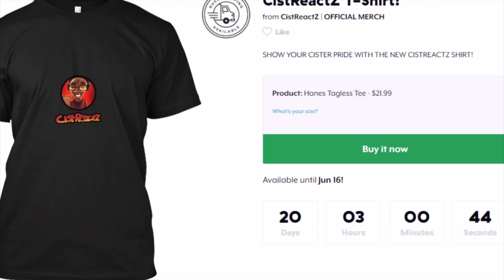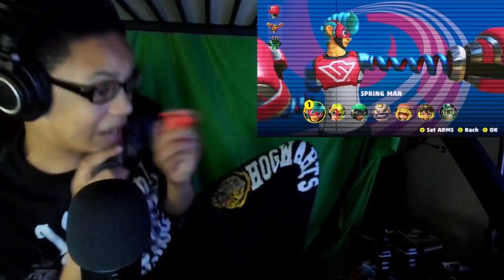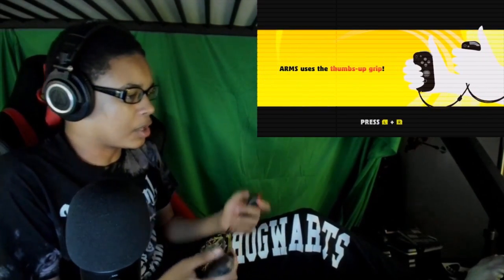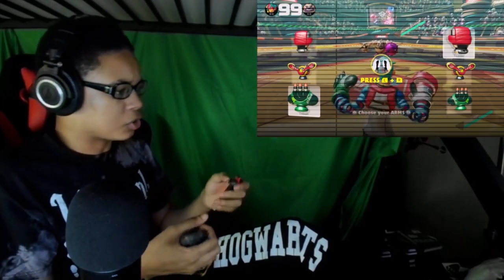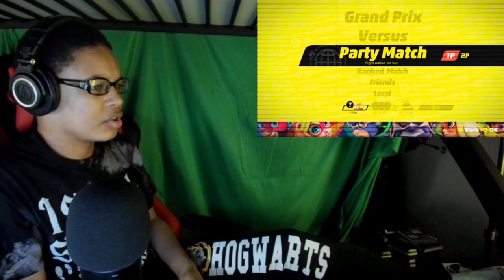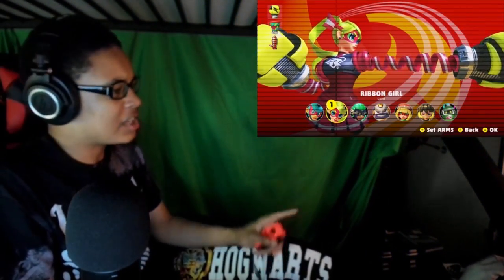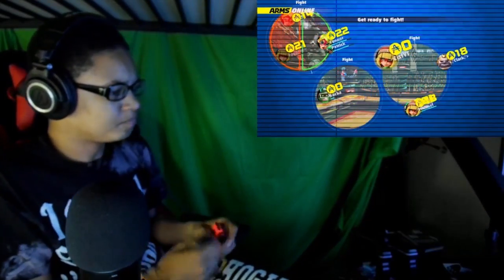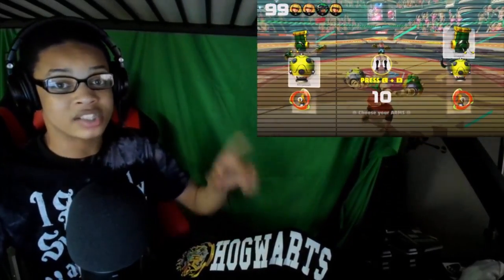BEST FIGHTING GAME OF THE CENTURY | ARMS GLOBAL TESTPUNCH!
ARMS, THE NEWEST NINTENDO GAME COMING OUT SOON AND IT IS  LOOKING LIKE THE BEST FIGHTING GAME OF THE CENTURY RIGHT NOW!
► Want To Send FAN MAIL AND BE FEATURED ON FAN MAIL MONDAY?
520 Butternut Dr.#8
(REMEMBER TO ALWAYS TO TELL ME YOU'RE YOUTUBE CHANEL NAME SOMEWHERE IN THE LETTER AND OR PACKAGE!)